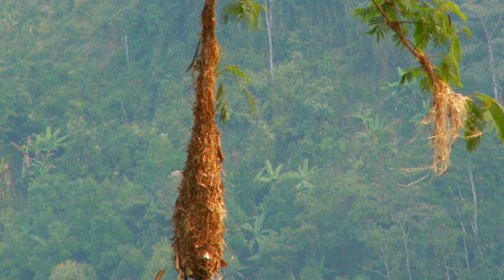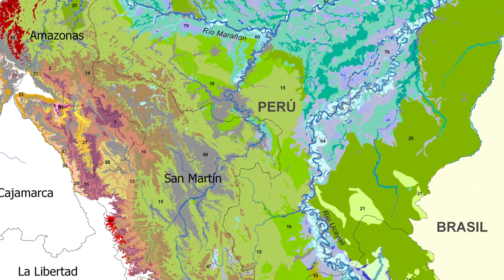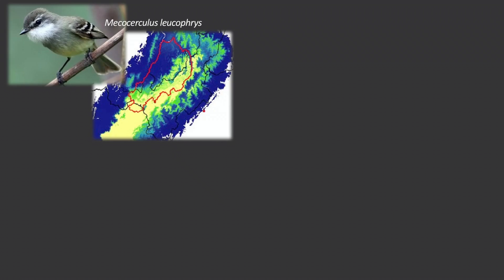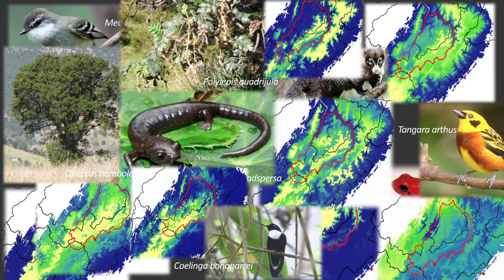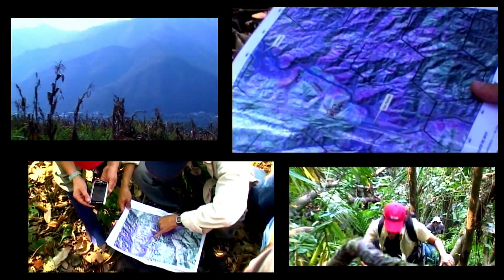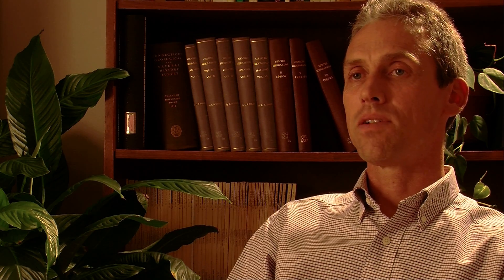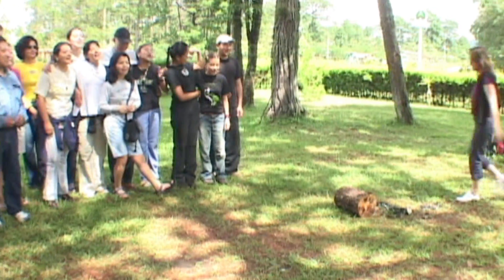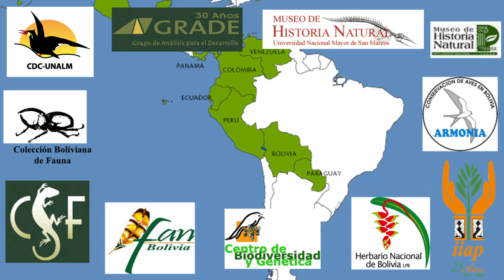Conservation Works—Episode 2: NatureServe's Andes-Amazon Work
Beginning in 2005, NatureServe began a series of projects in the Andes-Amazon region of South America.

In Episode 2 of our Conservation Works video podcast series, hear Bruce Young, Director, Species Science at NatureServe and Carmen Josse, Senior Ecologist at NatureServe, describe our work in this amazing biodiversity hotspot.  NatureServe collaborated with local organizations to develop distribution maps for a wide range of species, including many heavily restricted endemics, and to map ecological systems across the region.

The NatureServe network connects science with conservation.